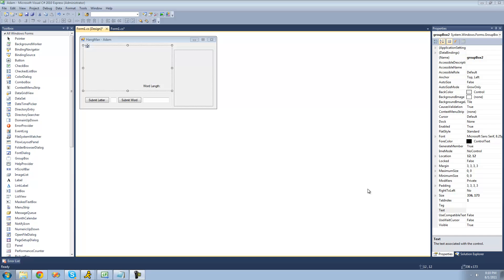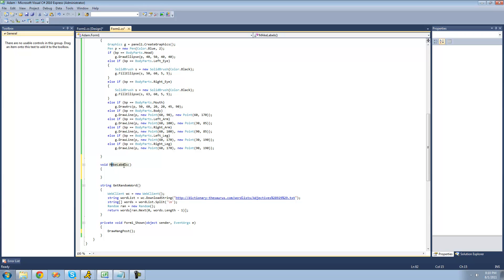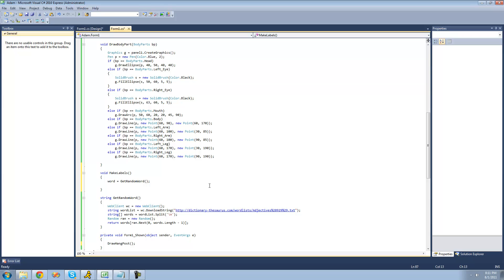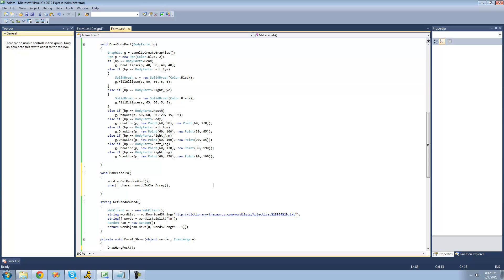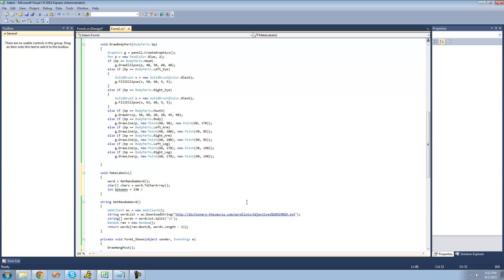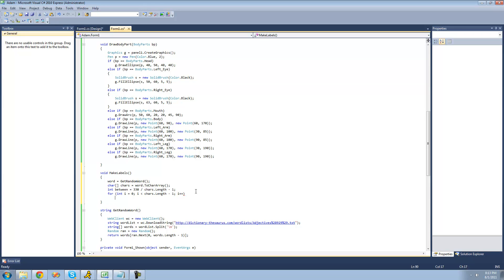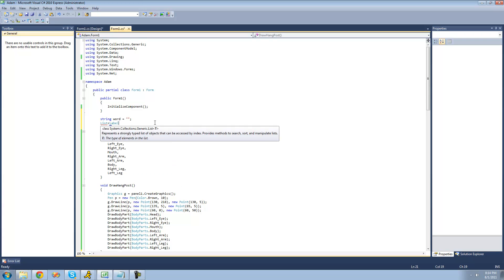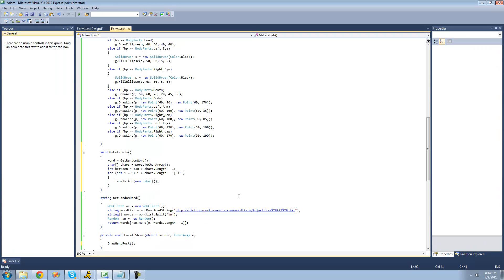C# Beginners Tutorial - 160 - Project 3 Hang Man, Making the Labels pt 1